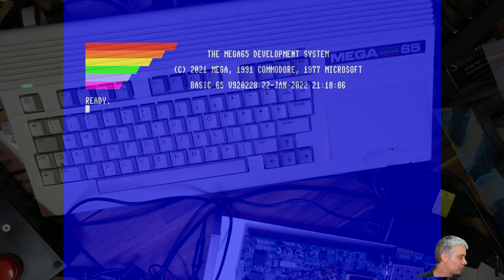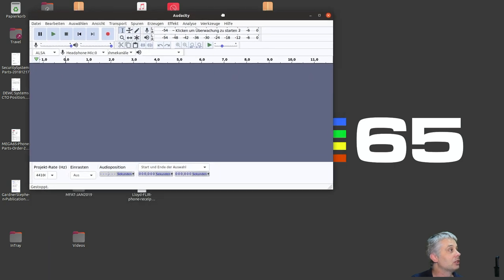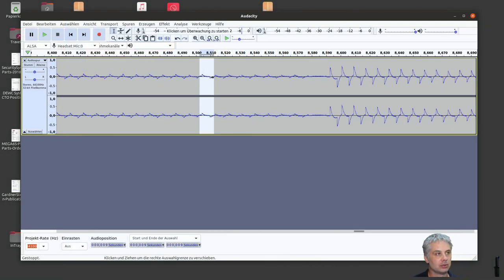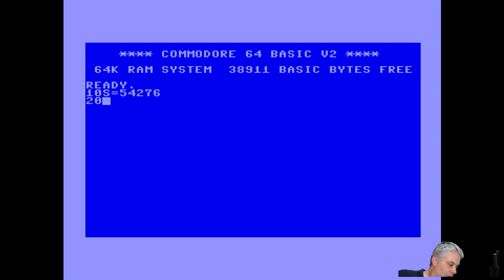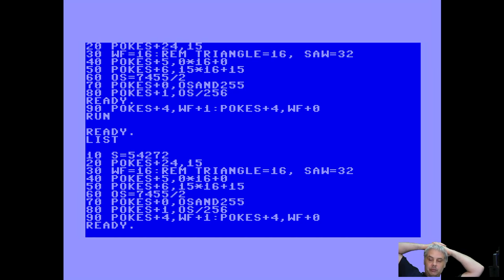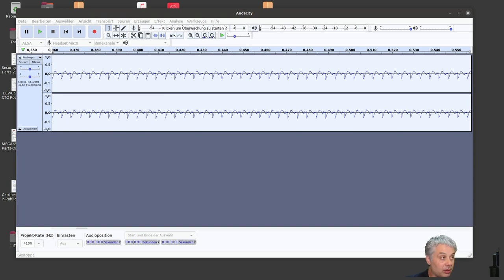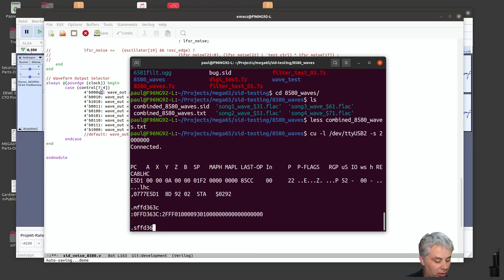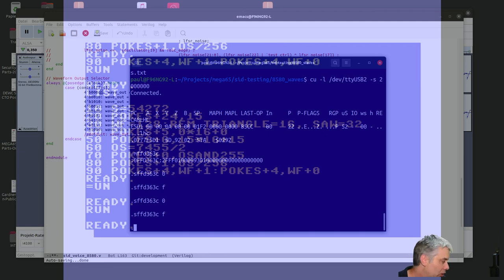MEGA65 Development Stream 19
Paul doing SID audio tests with the MEGA65.